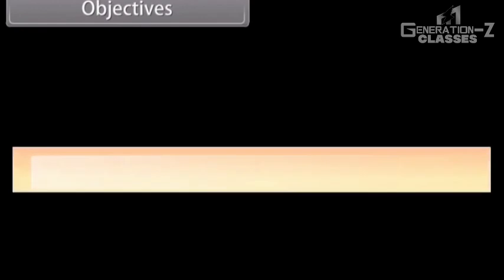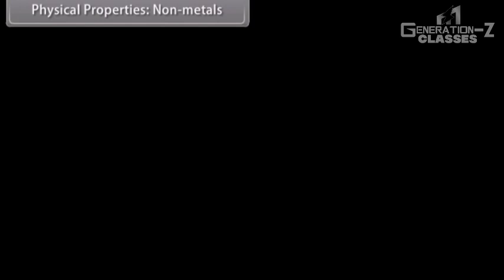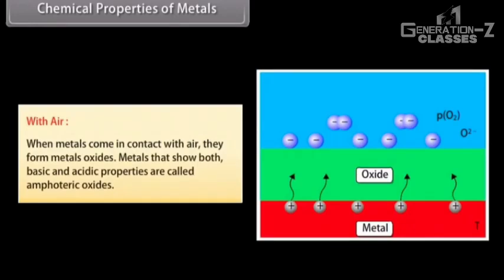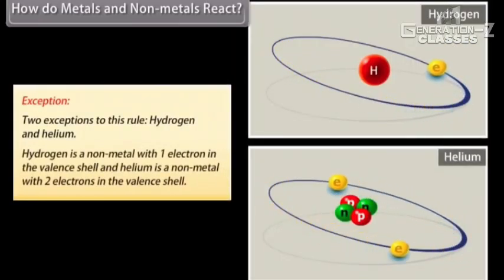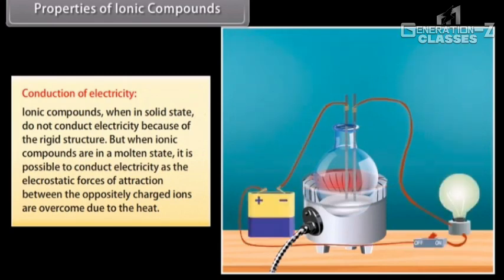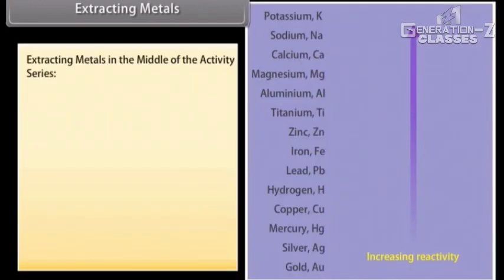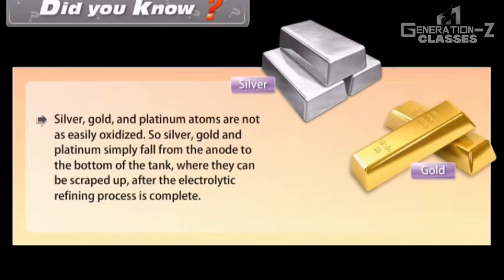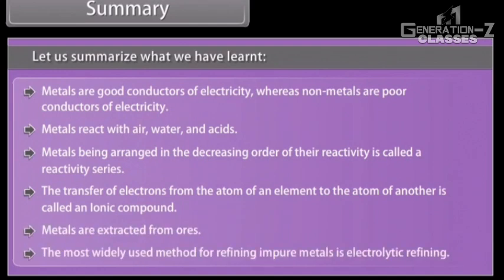Metals And Non-Metals | Class 10th Science Ncert Animated Video| GENERATION-Z CLASSES